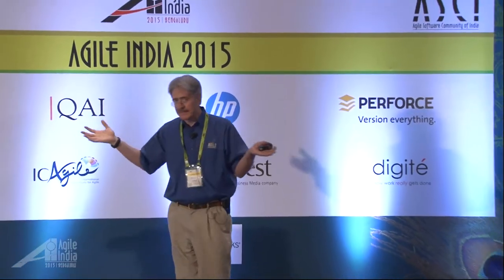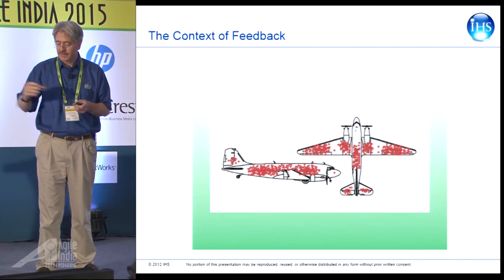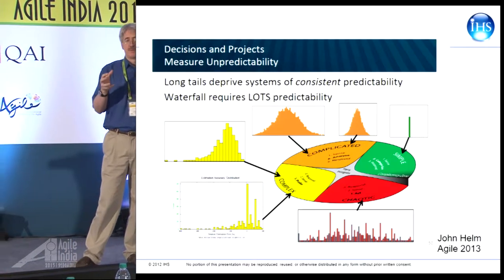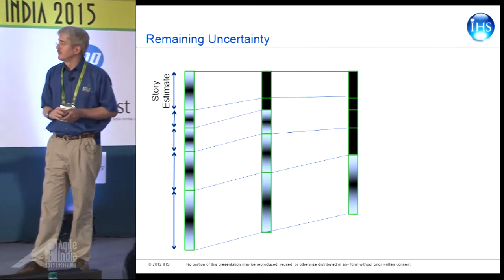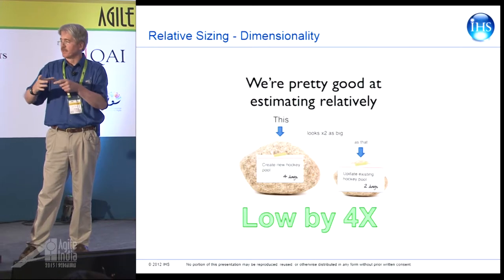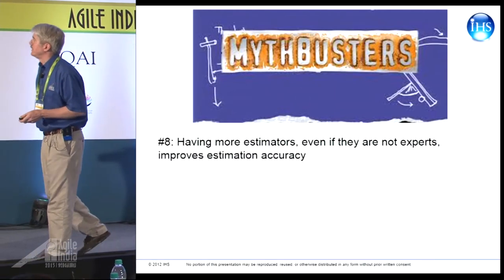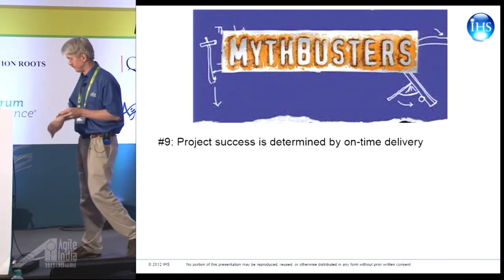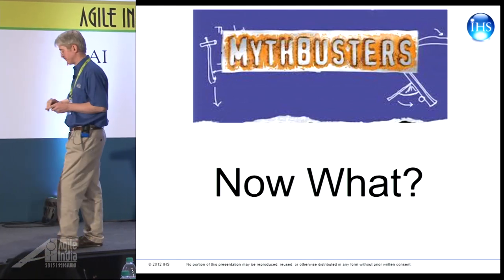Mythbusting Software Estimation by Todd Little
Estimating software projects has proven to be particularly challenging.  Over-running schedules happens frequently in our industry.  As a result software estimation is often viewed as a black art.  In this session Todd will look into some of the reasons for these challenges by exploring a number of myths of software estimation and then setting out to validate or bust these myths.

Some of the myths that will be explored include:

Historical Estimation Accuracy
Relative Estimation
The Cone of Uncertainty
Velocity
Scope Creep
Estimation Tools
Wisdom of Crowds